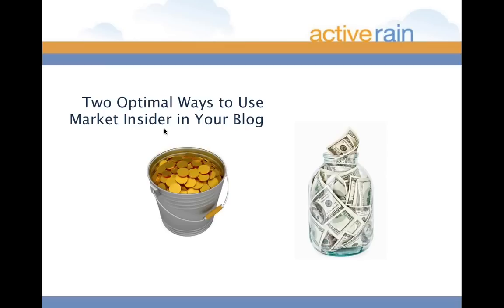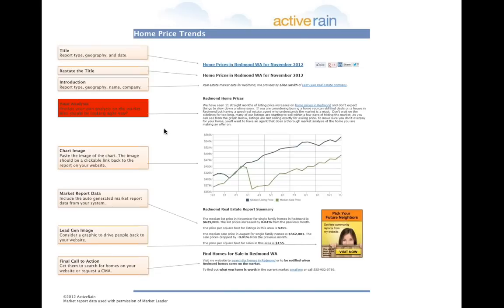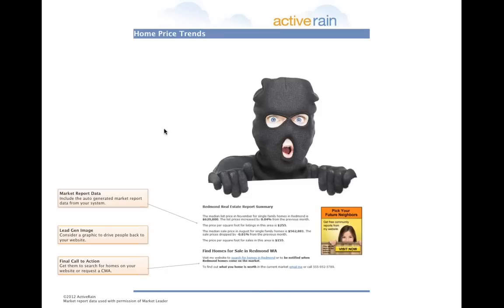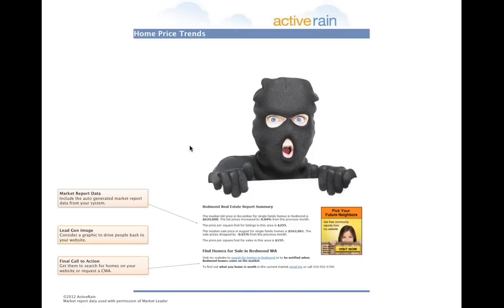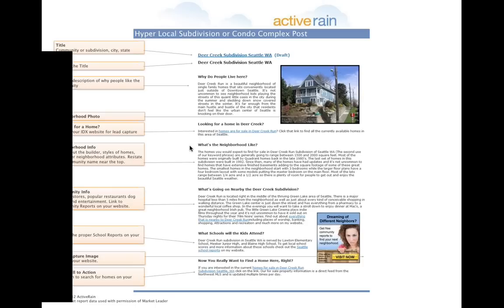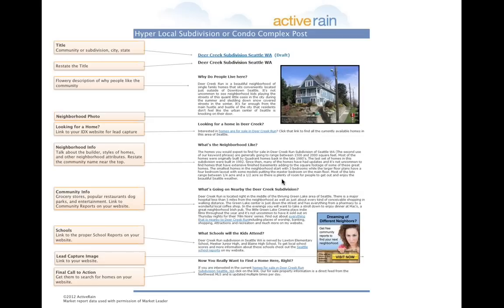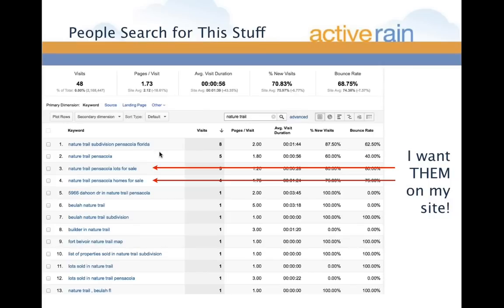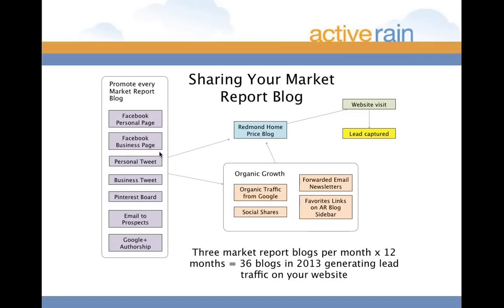ActiveRain Blogging Blueprints: How to Blog a Market Report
Many buyers and sellers are researching the real estate market long before they contact a real estate agent.  They want to gather data on neighborhoods, demographics, schools, home prices, and other information that they just can't find on an MLS search.

Your blog is a perfect place to share this information with prospects and get discovered on the search engines.

Join community evangelist Bob Stewart as he teaches you:
• How to write a top notch market report blog
• Essential lead capture tips for every blog post you write
• How to get your market report blogs to rank on Google
• Ways to push these blogs out to your prospects
• Templates for school reports, community reports, and other great blog content